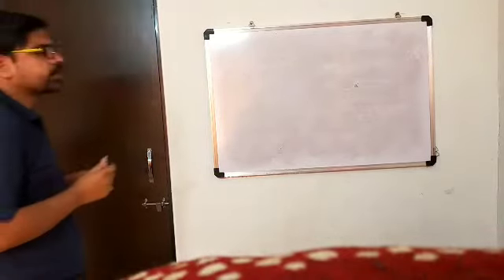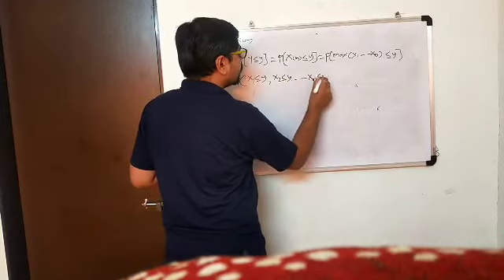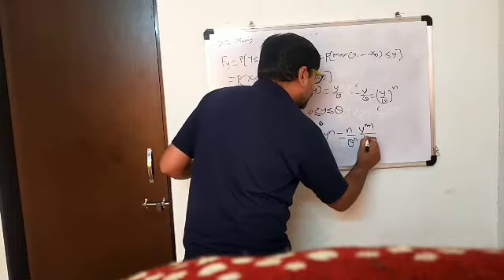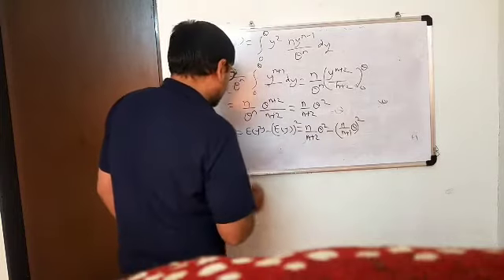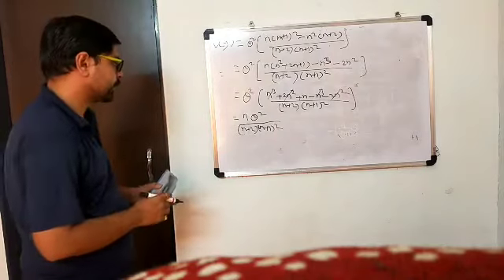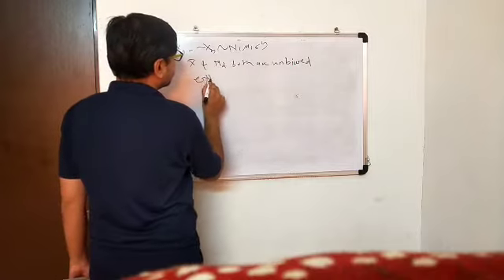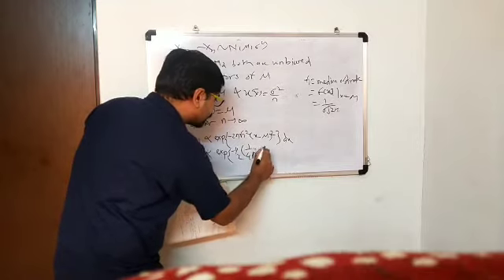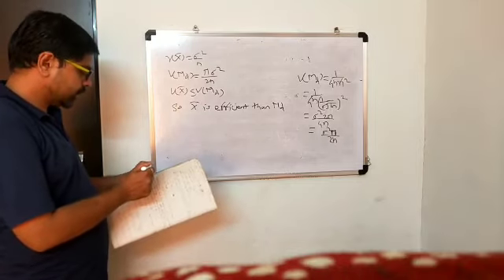Examples on efficiency II